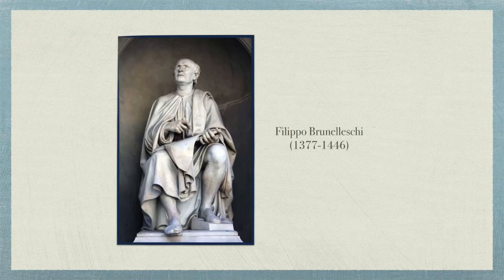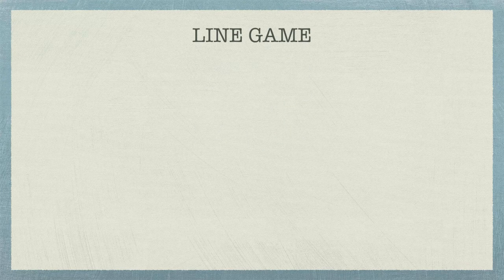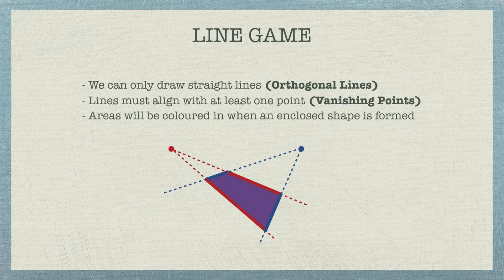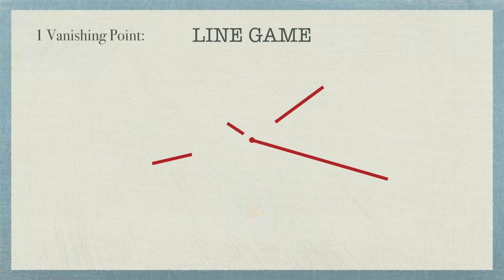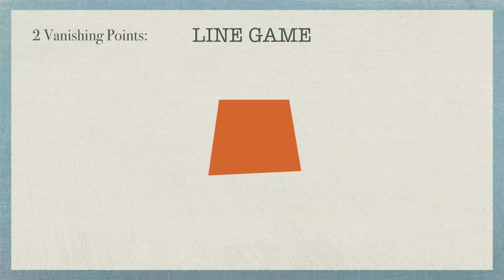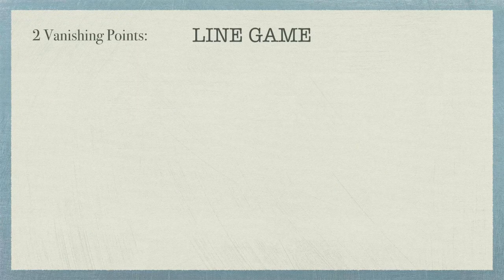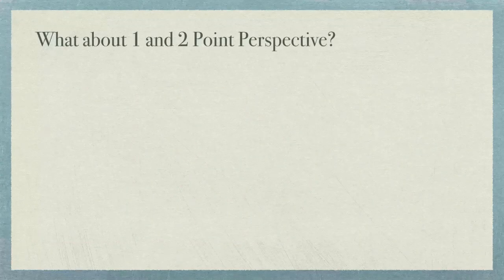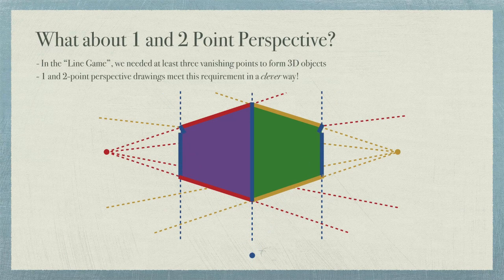Linear Perspective Made Simple!